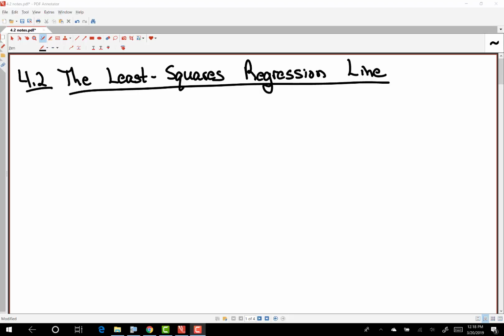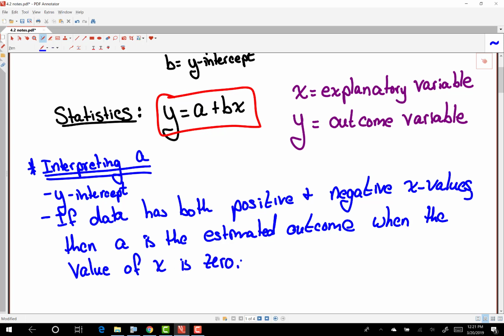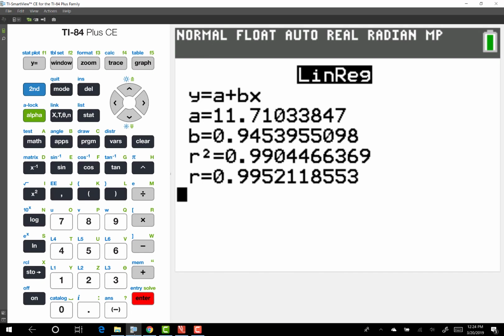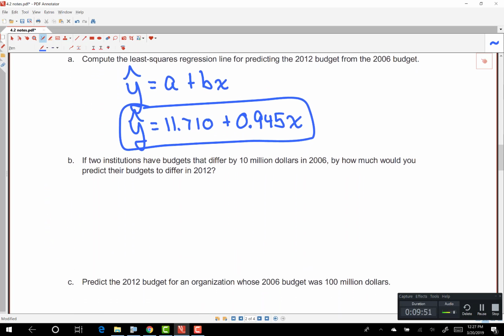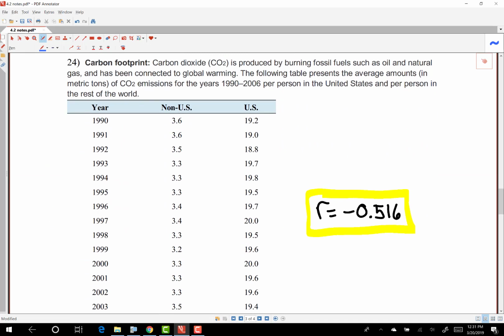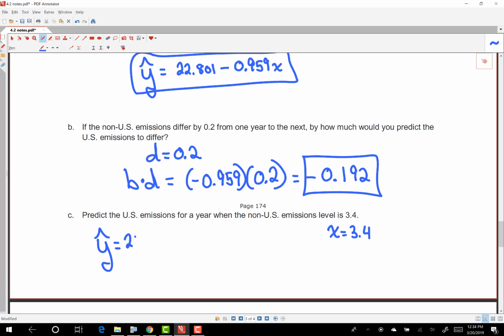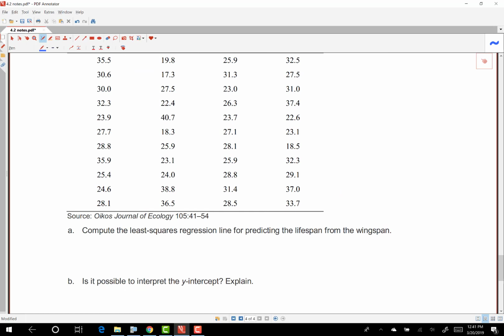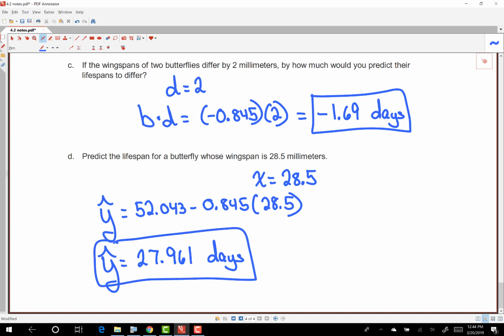Section 4.2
The Least-Squares Regression Line